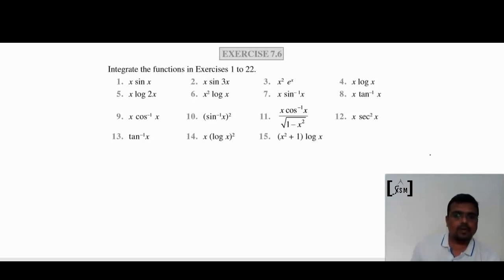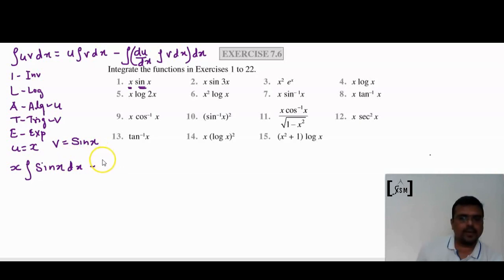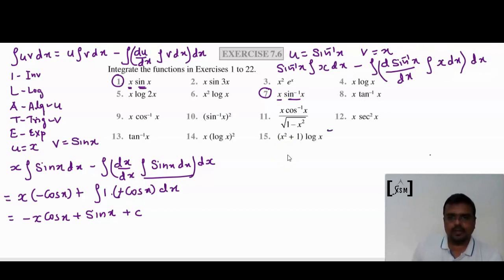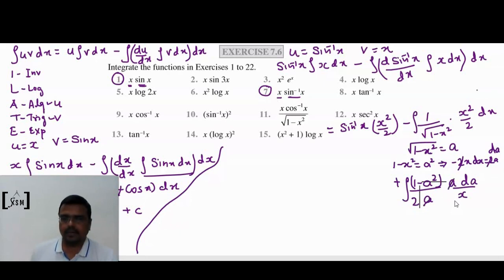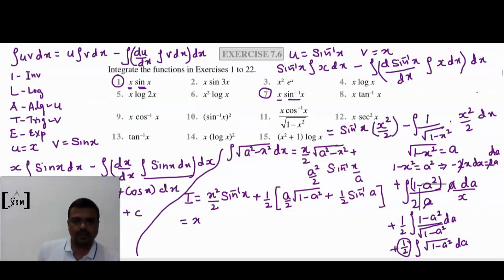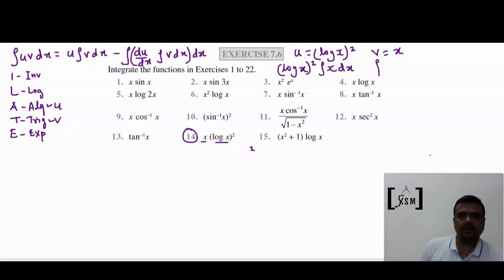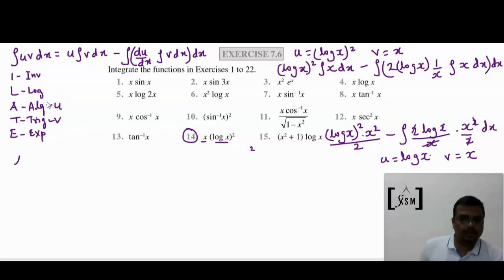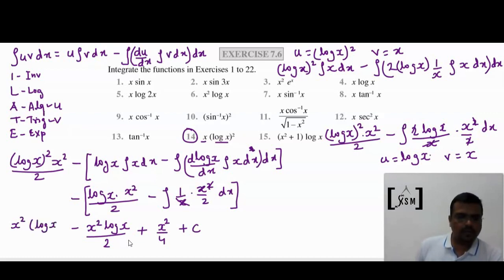CLASS 12/ CBSE/ NCERT MATHS/ INTEGRATION by Parts Ex- 7.6 Part-1 ( Calculus) Watsapp-00974-55328509